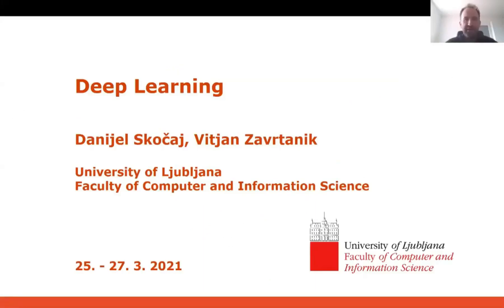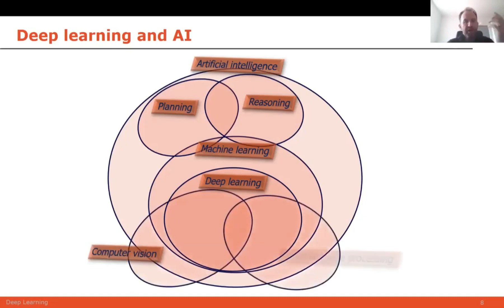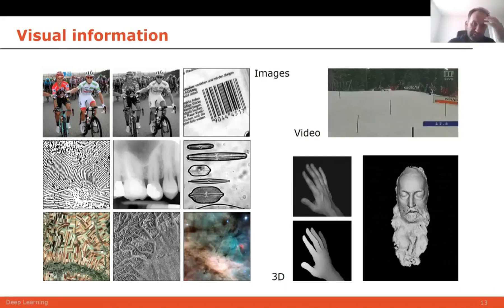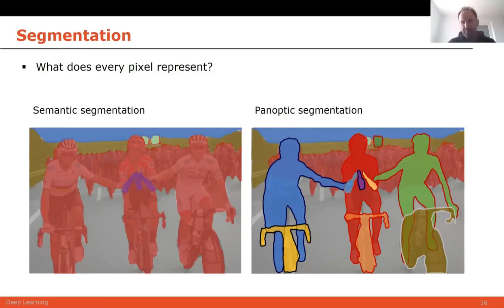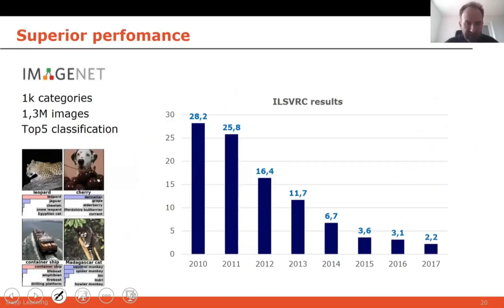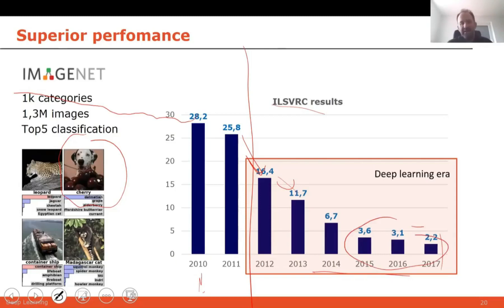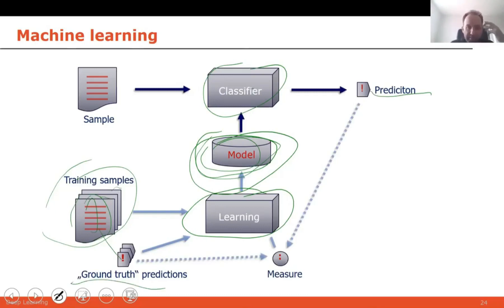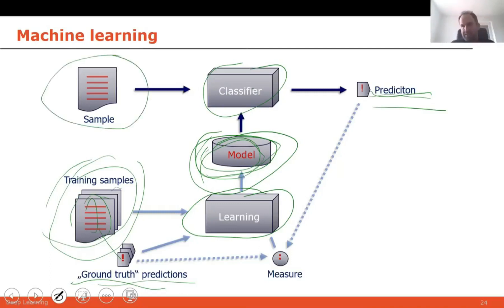17 Data Science Workshop HERISTEM - Skočaj Zavrtanik Deep Learning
Data Science Workshop HERISTEM - lectures/presentations, May 2022